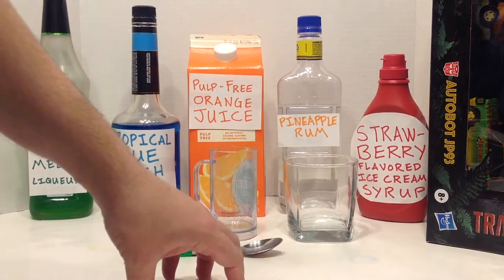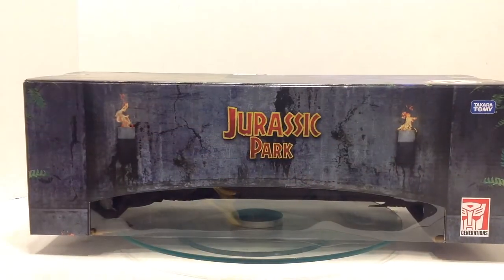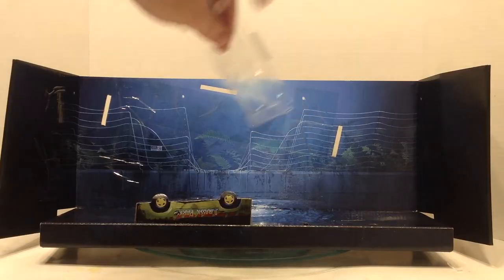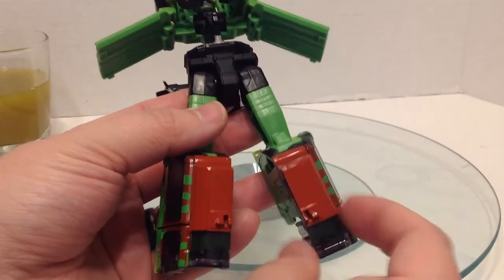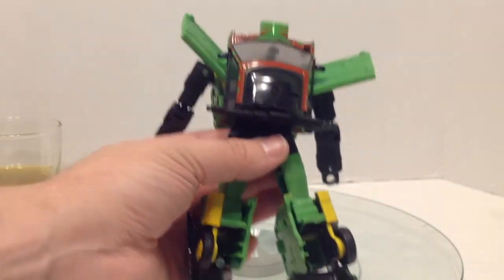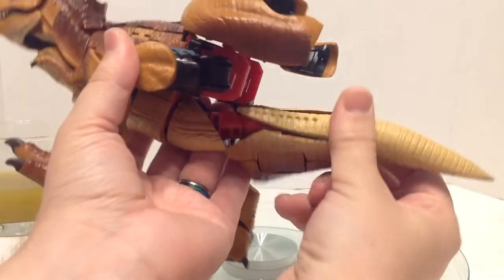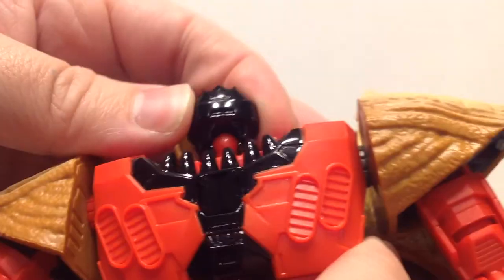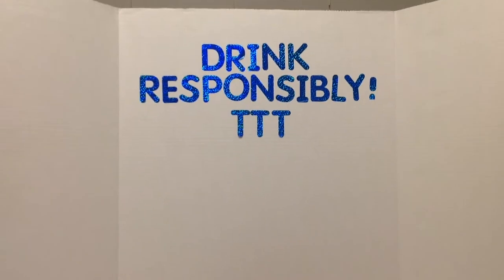Explorer 04 Cocktail and Jurassic Park x Transformers Crossover figure set Hasbro unboxing review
It's here! One of the crossovers I've been dreaming of for years! And of COURSE I have a drink to match! In this Jurassic Park and Transformers crossover figure set from Hasbro, we've got Decepticon Tyrannocon Rex and Autobot JP93. For the drink, we've got a tropical one to match the overturned Explorer 04.

Friendly reminder: This channel is meant for adults only. Always drink responsibly.